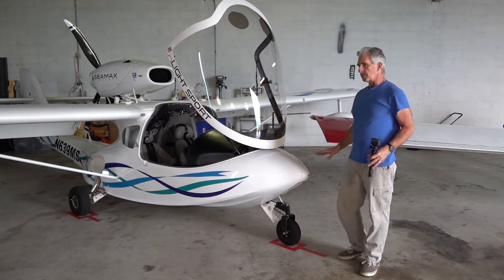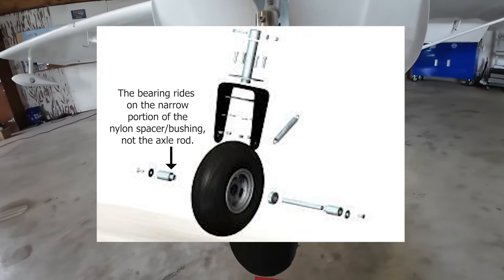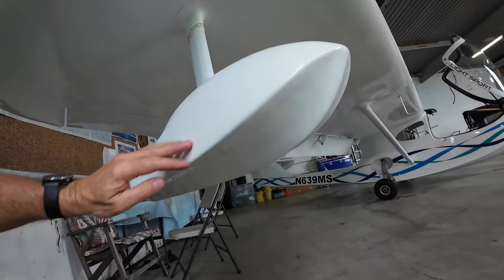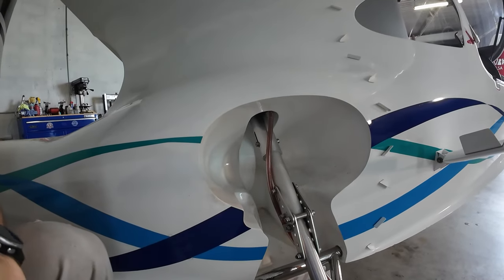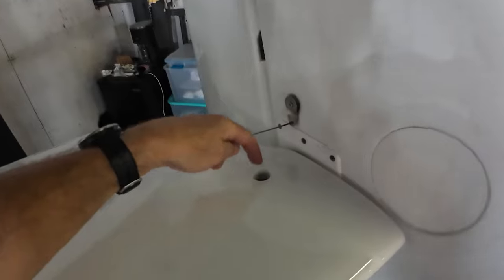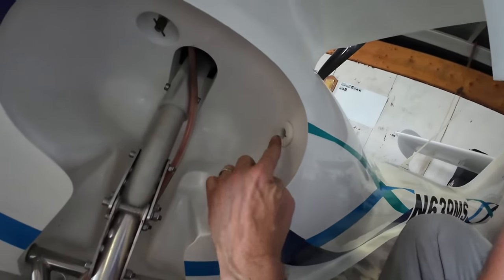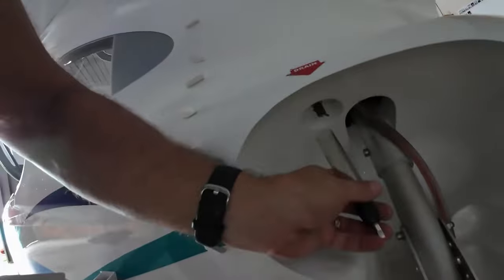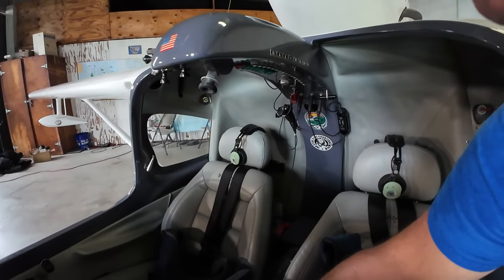Seamax Preflight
Hi all! Here's a detailed preflight inspection of the Seamax for your viewing pleasure. Plenty of great information for you all! Enjoy, and please post your questions in the Comments.
Cheers!